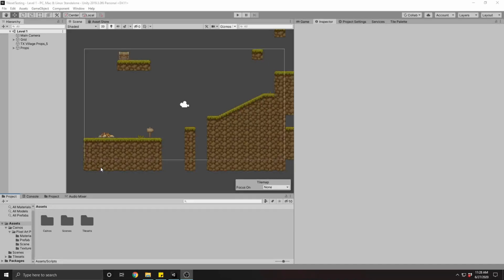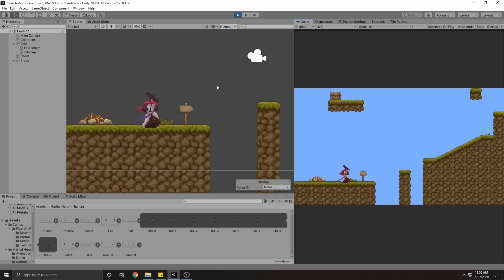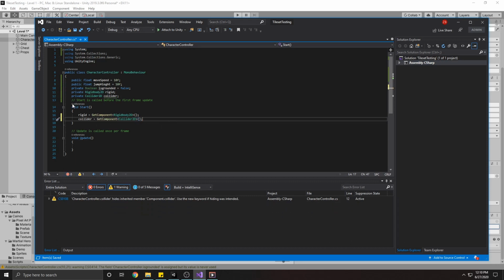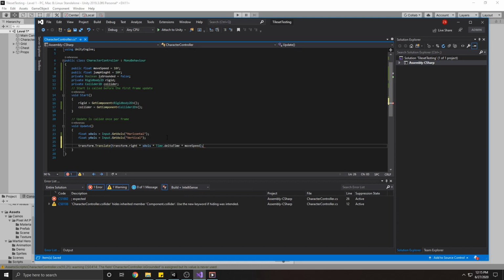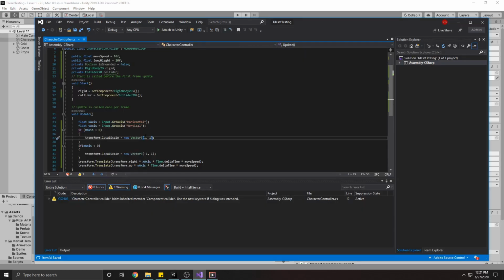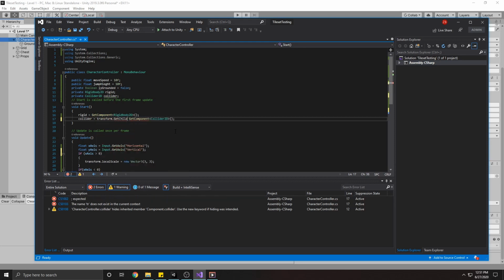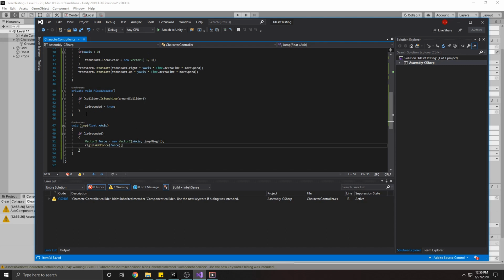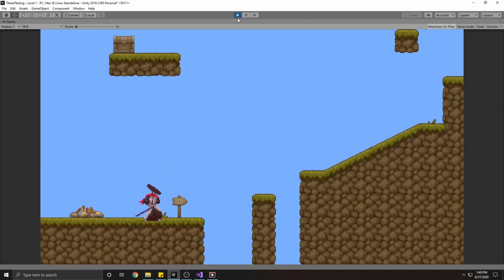Plat-former Character Controller Tutorial in Unity 2019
In this video we create a movement controller for a 2D Platformer style game in unity 2019. All the Assets used in this video are free and linked below. The completed script is available below as well.
Let me know what you guys would like to see in the future.